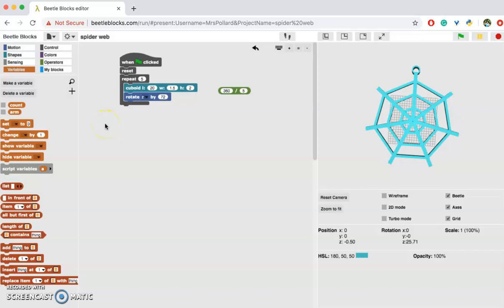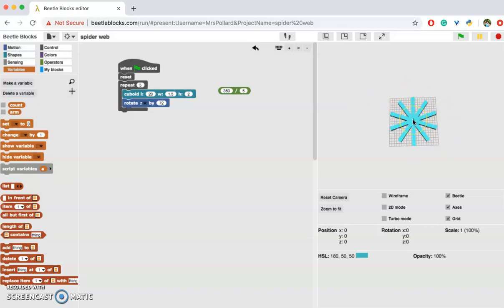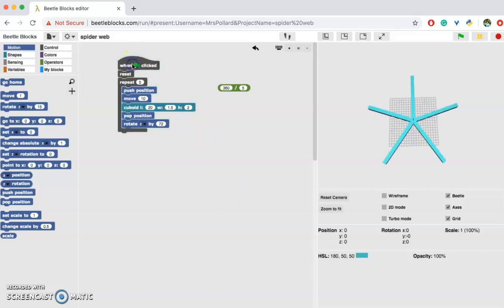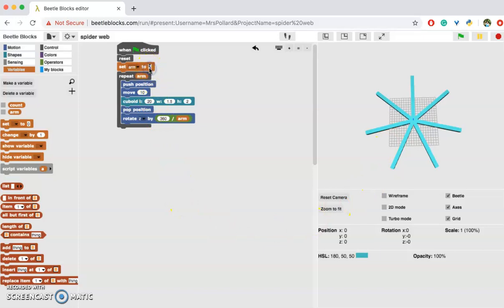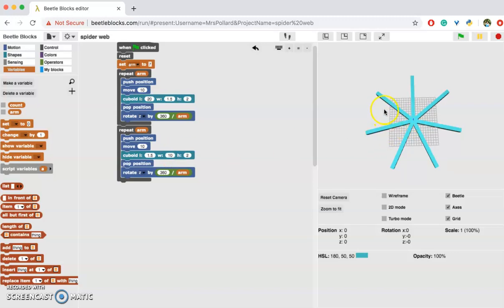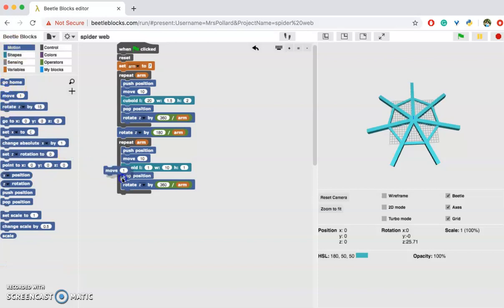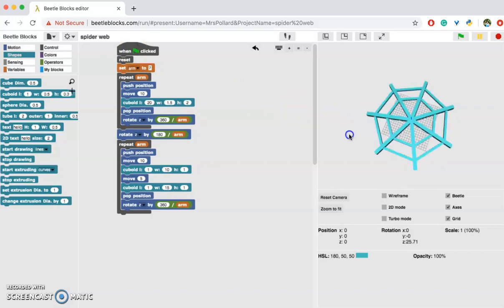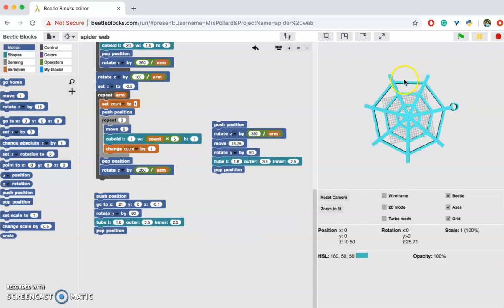Beetle Blocks spiderweb earring design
My third tutorial using Beetle Blocks to code earring or pendant designs.  I introduce the use of variables to help with the design process as well as push and pop position blocks.